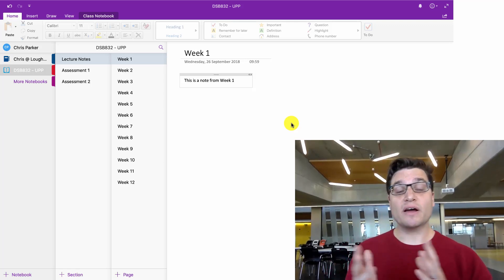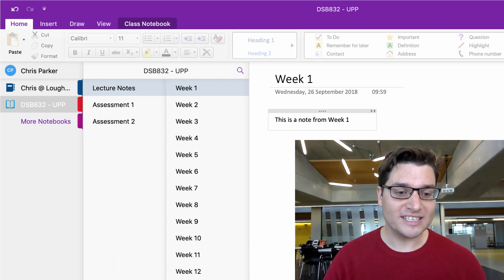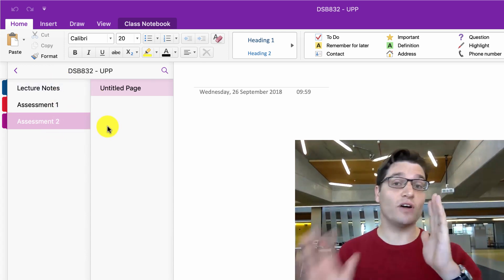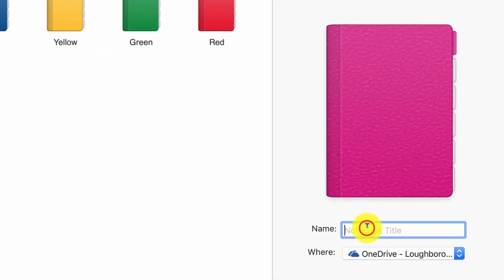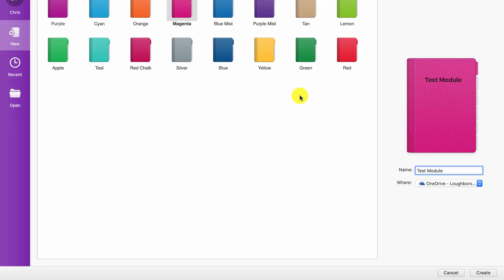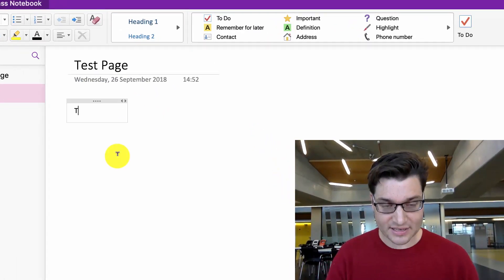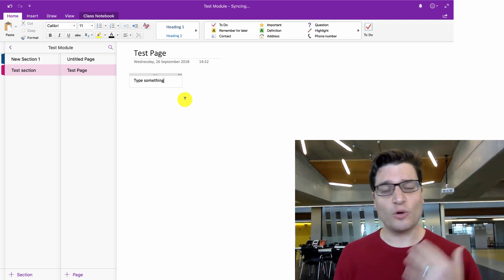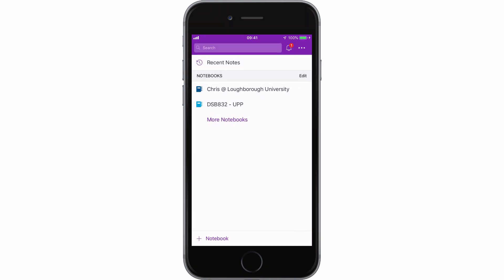OneNote for University | Lboro Design School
DOWNLOAD OneNote + OneDrive with your Office 365 Subscription